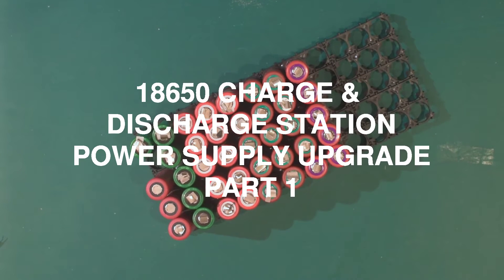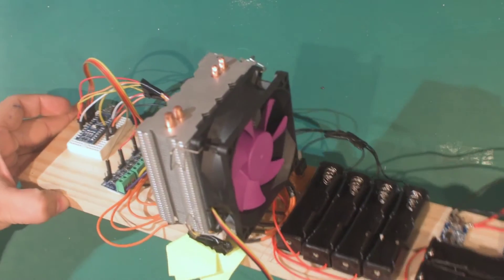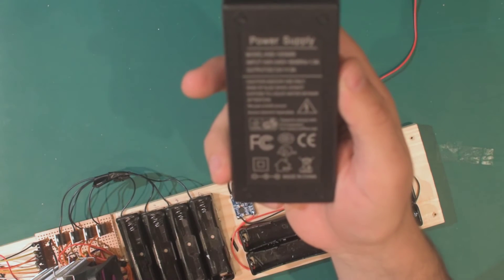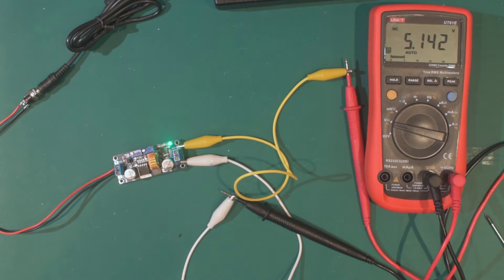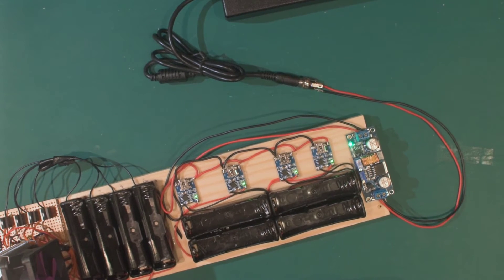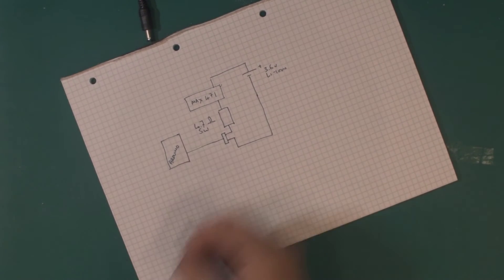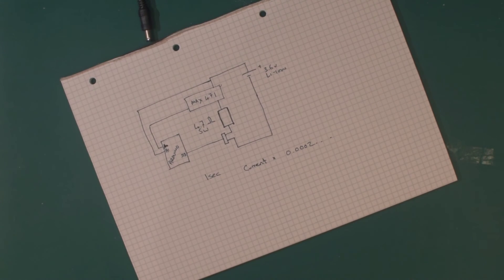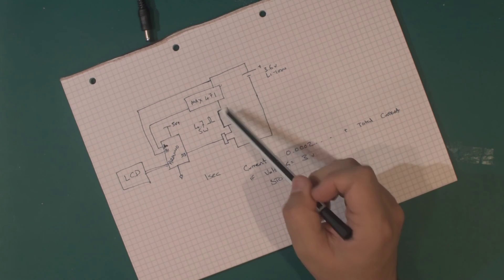18650 Station - Improving on my Charge and Discharge solution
After picking up a load of 18650 cells I've been trying to put together a cheap workflow to charge and discharge these batteries. Here is what I've built so far, and some simple improvements.